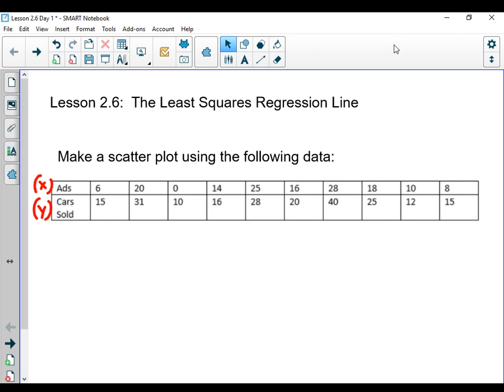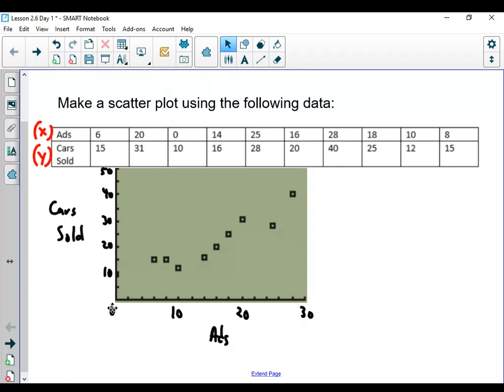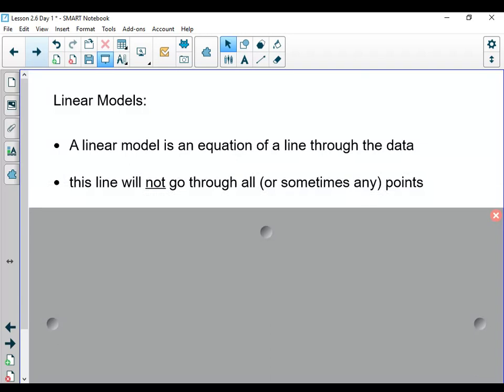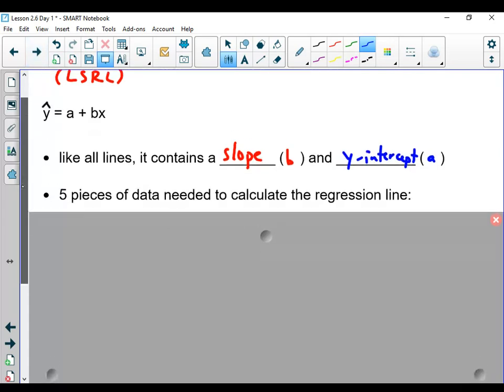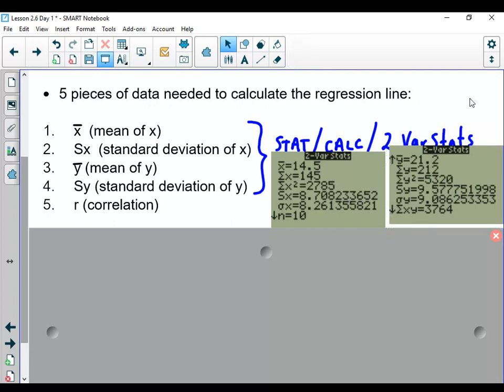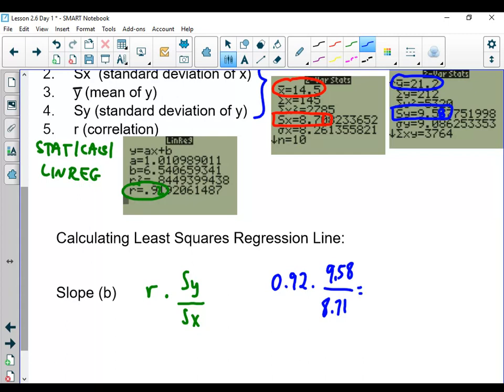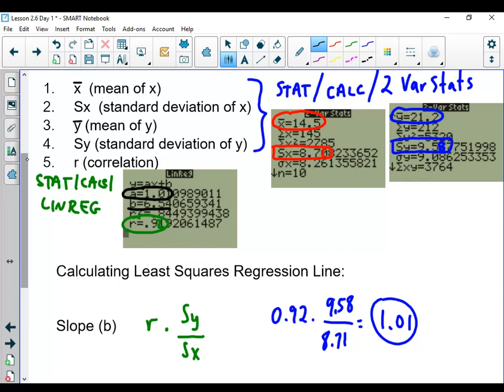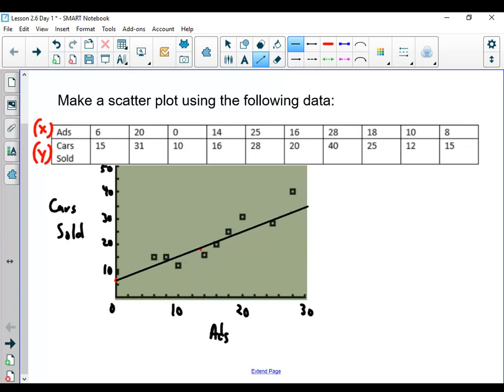Section 2.6 Notes